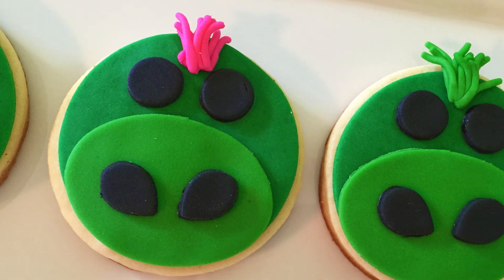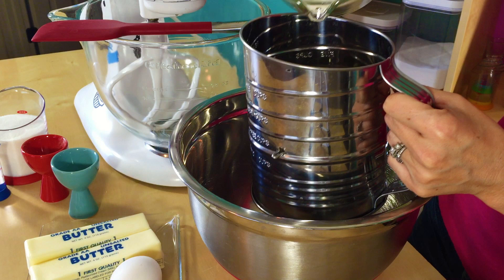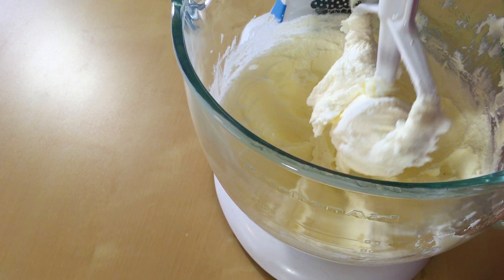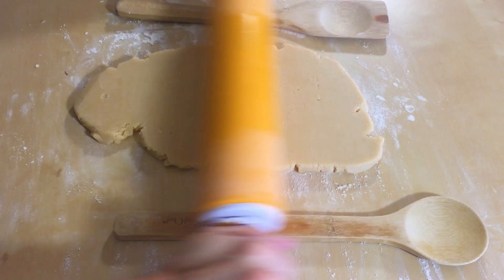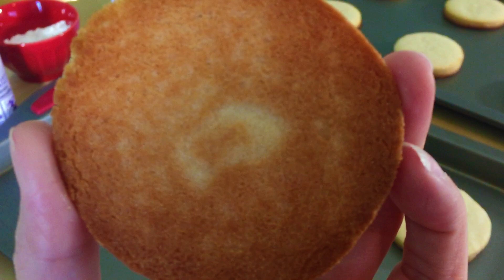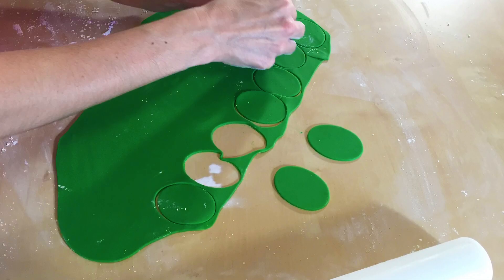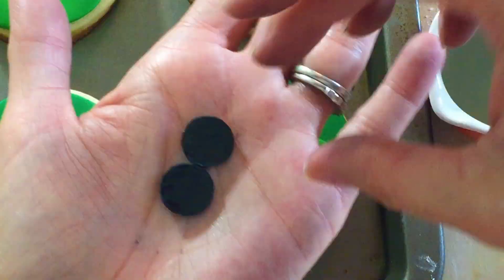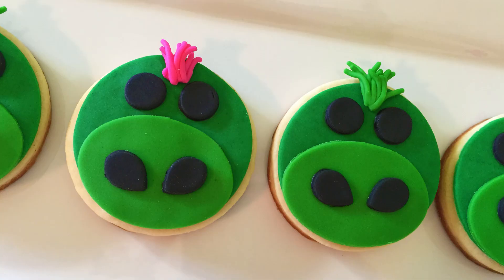How to make Pete's Dragon Cookies | Pinch of Luck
Today I made Pete's Dragon Cookies! Elliot is the nicest dragon I have ever seen! I am not a professional, by far, but I enjoy spreading the joy with yummy treats!  Tell me what you would like to see!

You will need:
Tools:
4 cookie sheets
Baking spray
Rolling pin
Circle cookie cutter
Oval cookie cutter
Garlic press
Decorators brush
Fondant roller
Scissors
2 chapstick lids or actual cutters :)

Ingredients:
3 cups flour
1 teaspoon baking powder
1/4 teaspoon salt
1 egg
1 tablespoon extract
1 cup unsalted butter, softened
1 cup sugar
Edible adhesive
Green fondant
Yellow fondant
Black fondant
Pink fondant

IF YOU READ THIS DESCRIPTION COMMENT "FLY ELLIOT!"